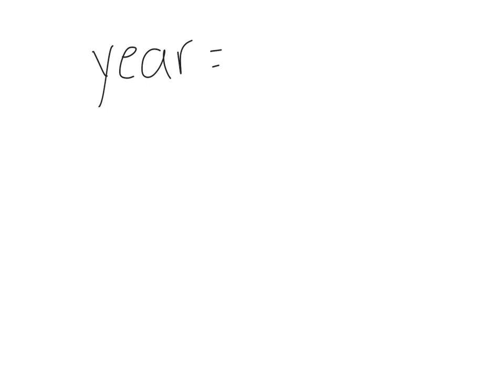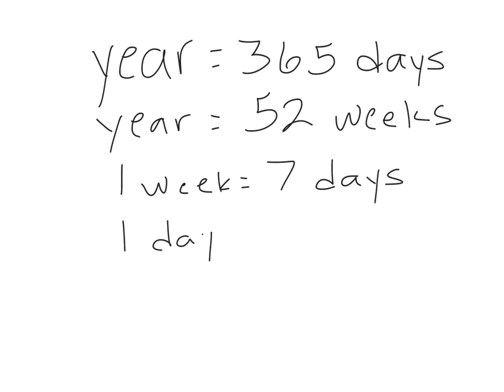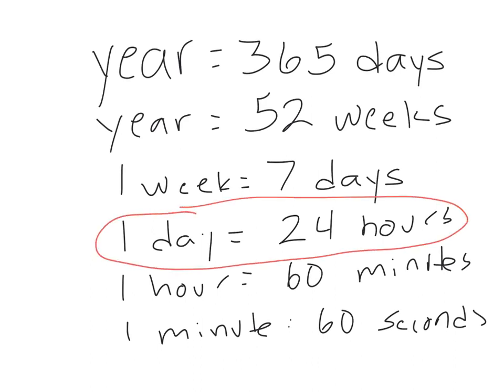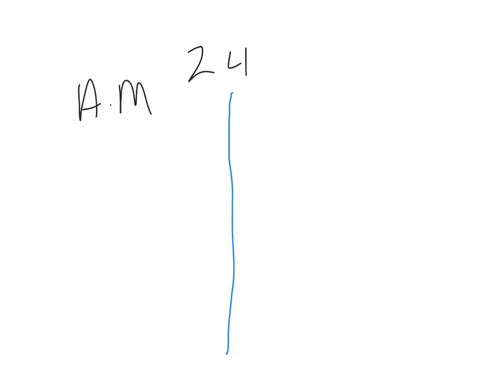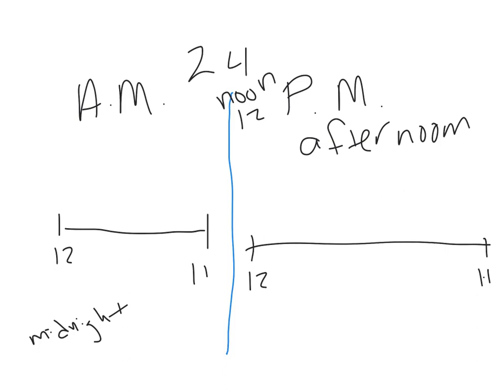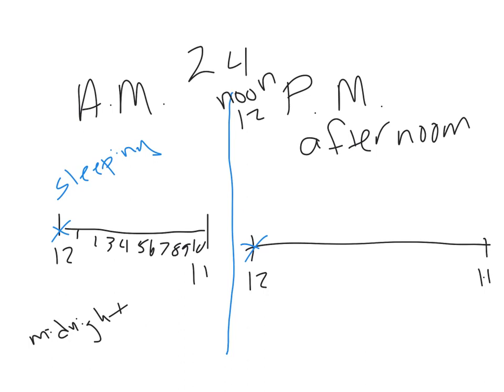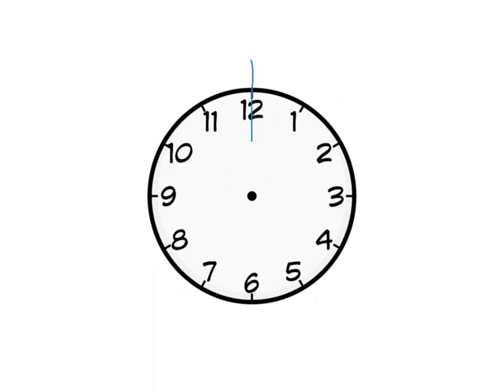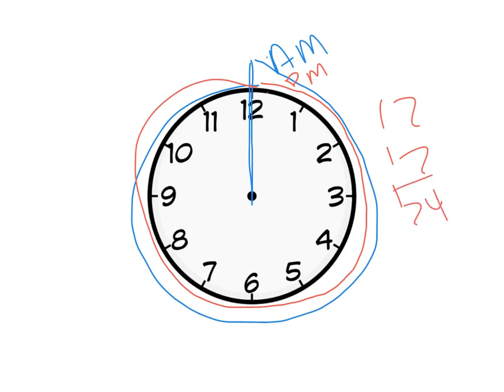4.3 A.M. and P.M.